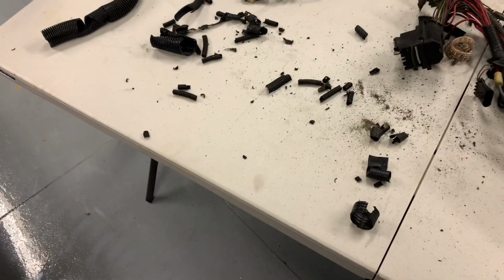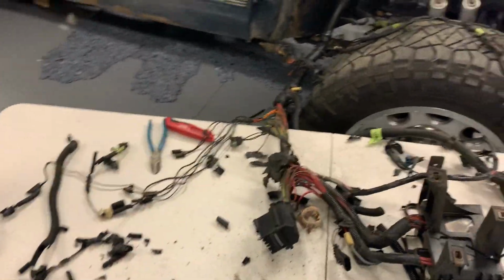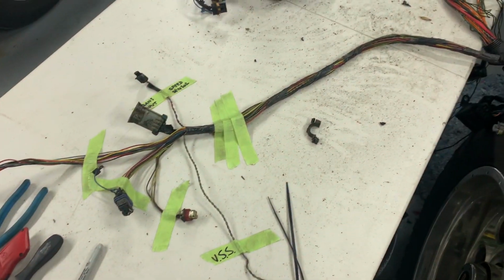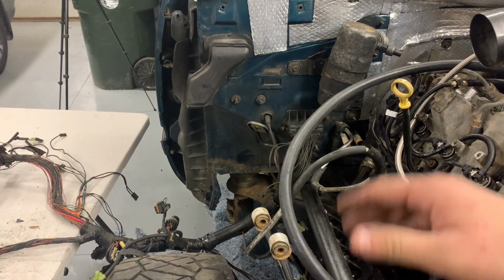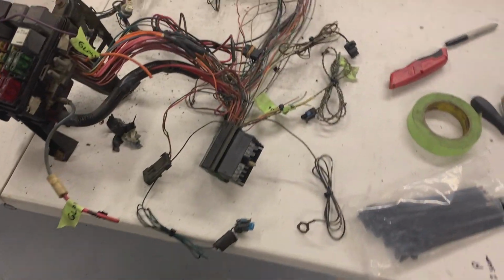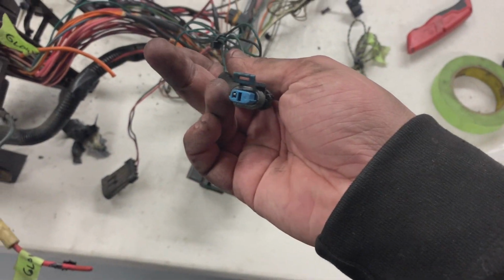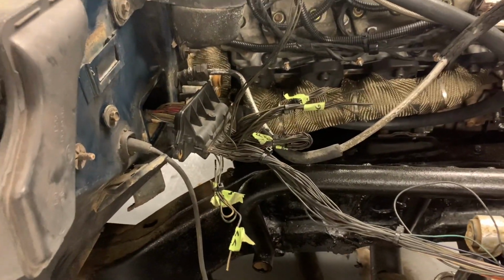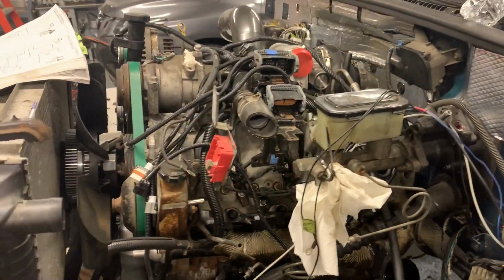LBZ Swap Part 16: Cutting up the Cab Harness